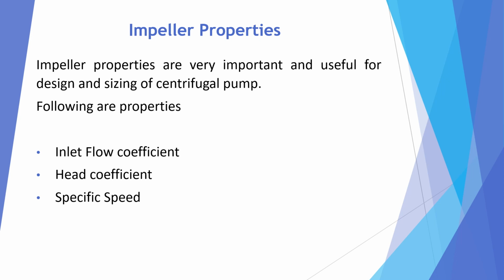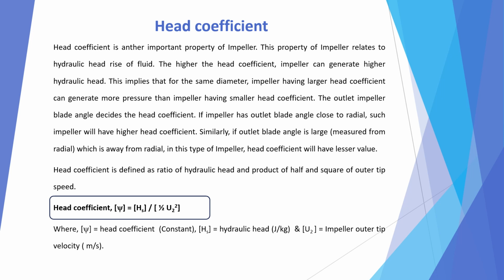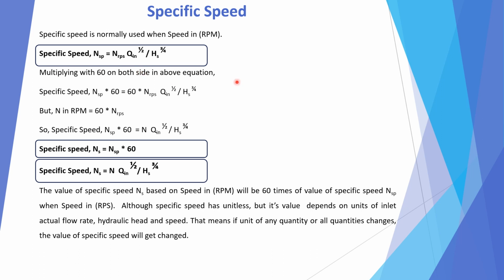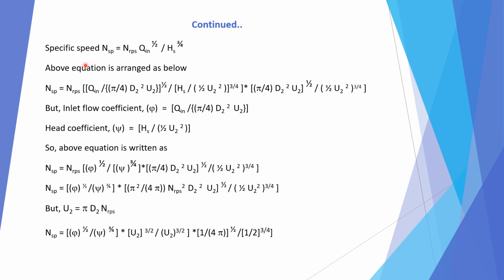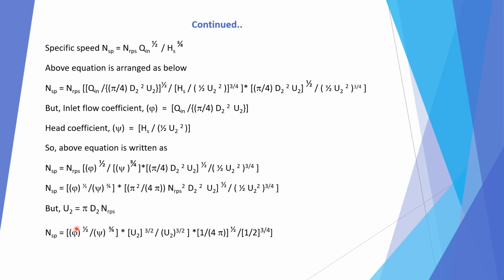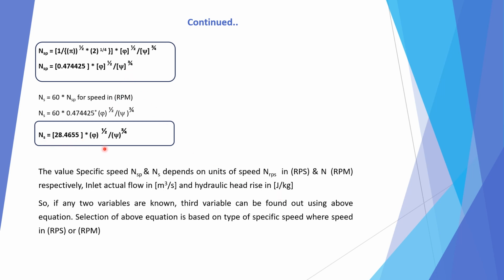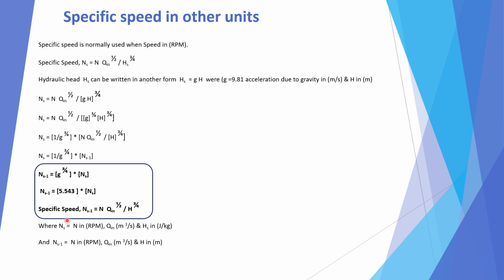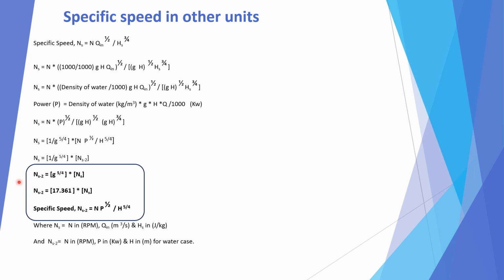Impeller properties of Centrifugal Pump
Good to understand about properties and relationship among them

Pl see following links